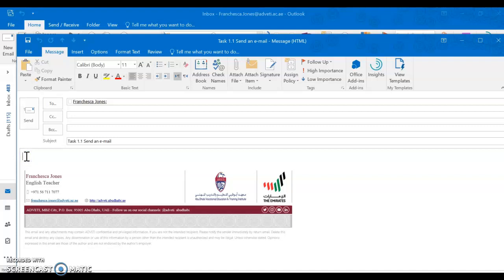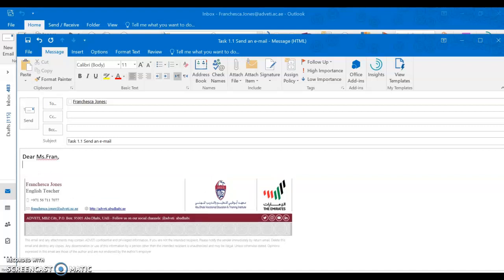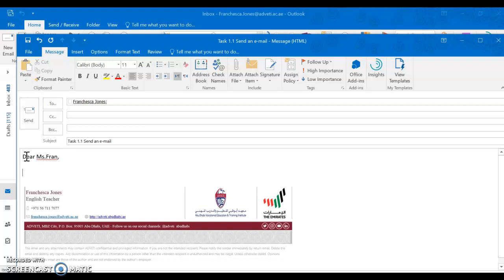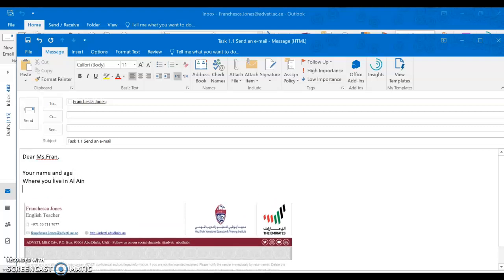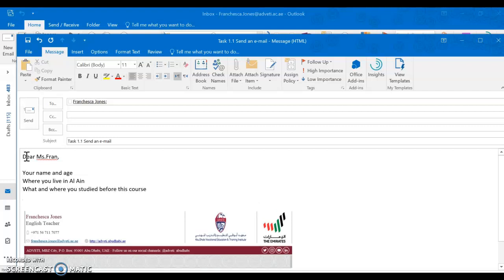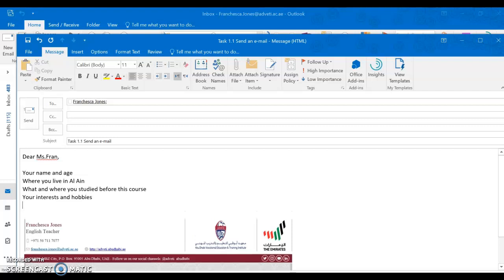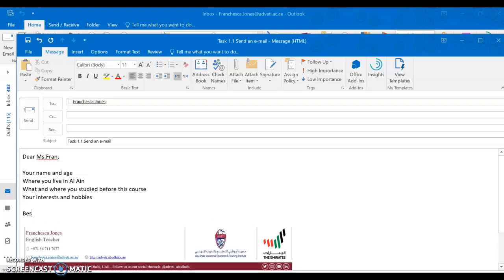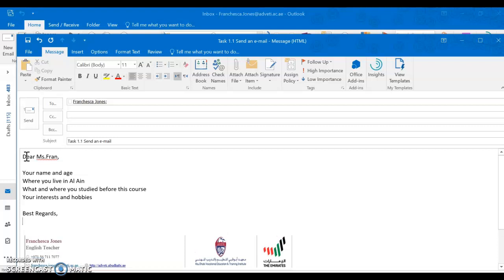Task 1.1 Send an Email